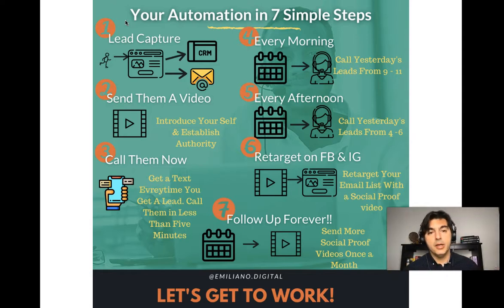How To Generate Real Estate Leads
To learn more cool stuff for free, I invite you to a Free Course I put together. You can have access to 11-Videos of amazing content that you can implement right away and start generating your own leads.